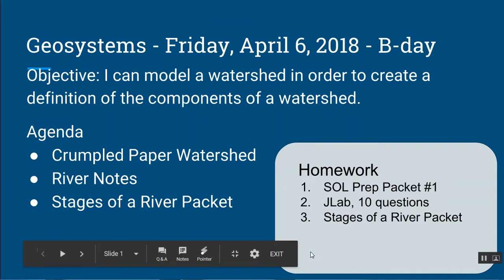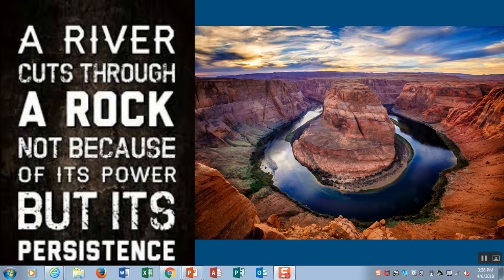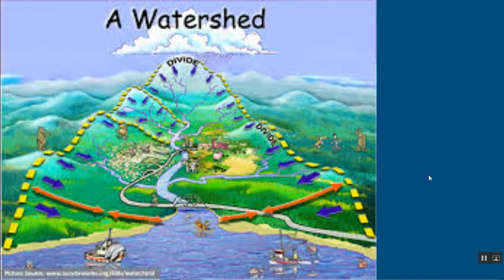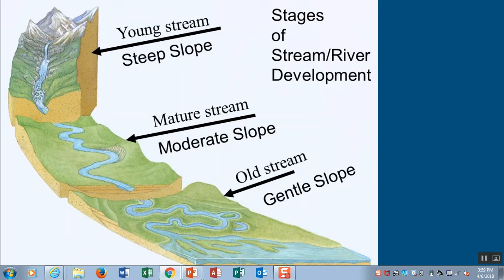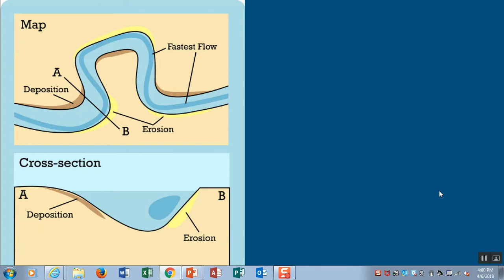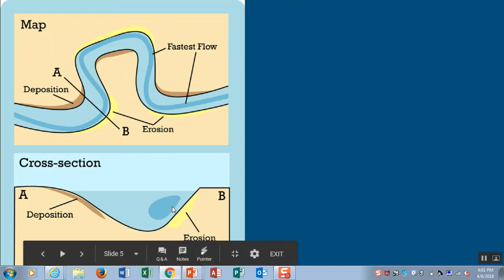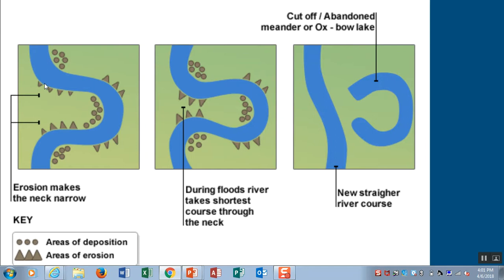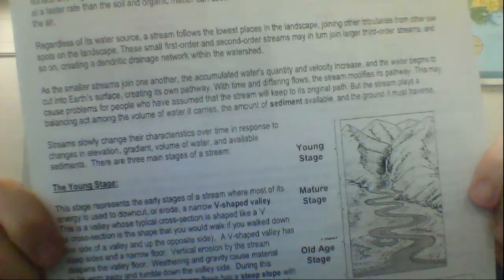April 6 Watershed & River Development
Watersheds
Divides, Tributaries, Deltas
Stages of River Development